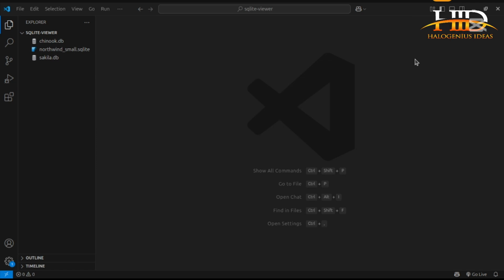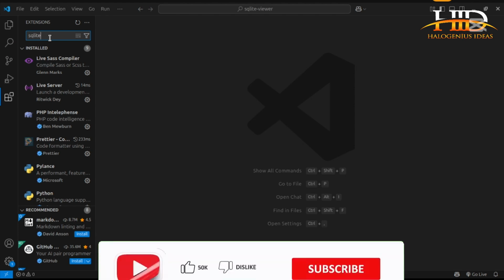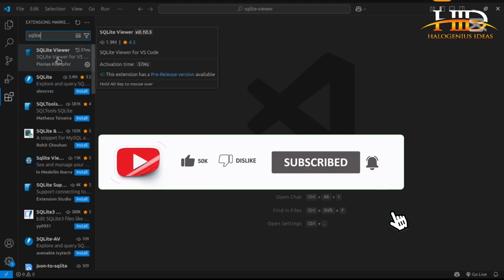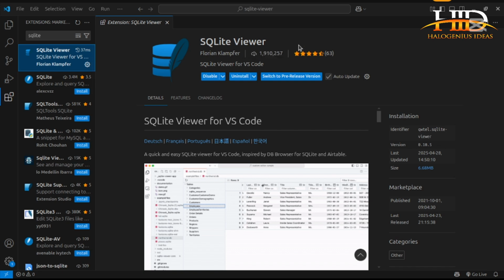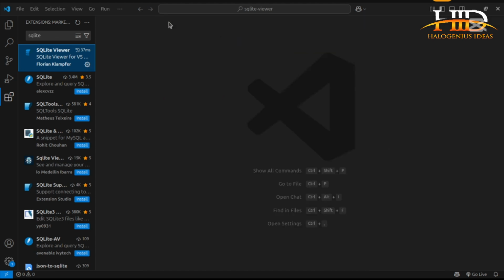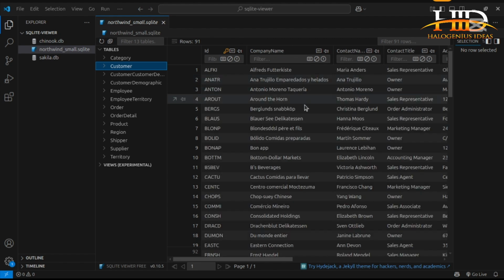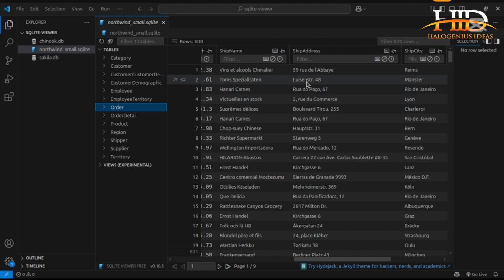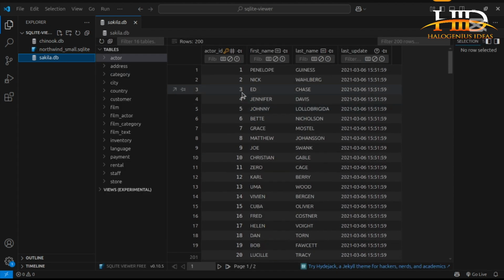View SQLite Databases in VS Code INSTANTLY | Stop Using SQLite Browser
Tired of installing bulky database viewers? 🚀 In this quick tip, I’ll show you how to view your SQLite database files directly in VS Code using the SQLite Viewer extension—no external tools required! Perfect for Django, Flask, or any project using SQLite.

🔹 What You’ll Learn:
✅ Install the SQLite Viewer extension in seconds
✅ Open & explore .db files without leaving VS Code
✅ Browse tables effortlessly